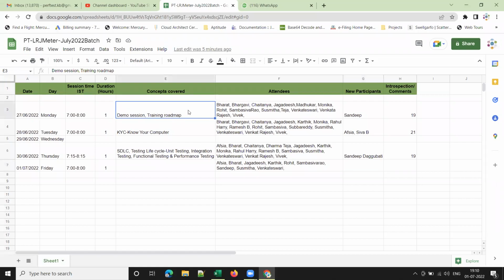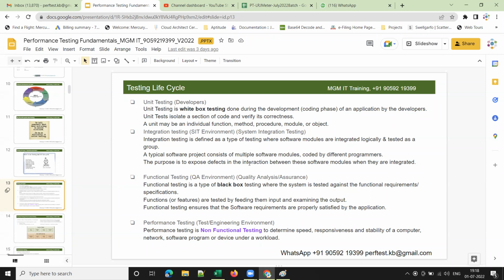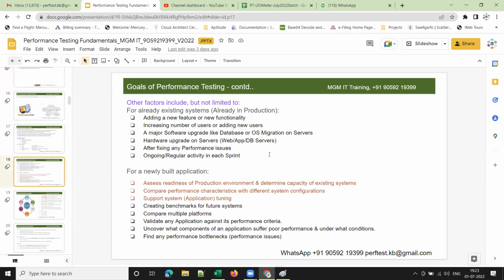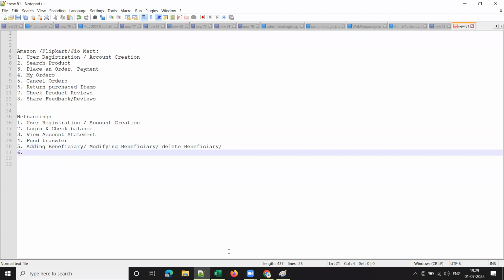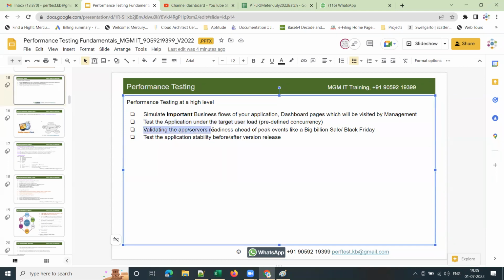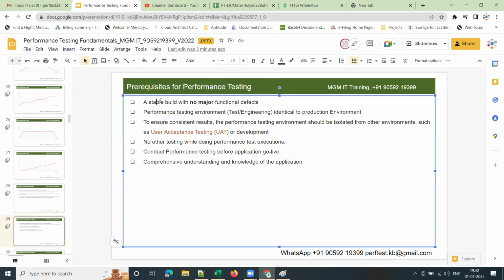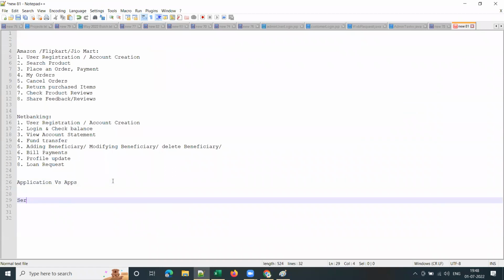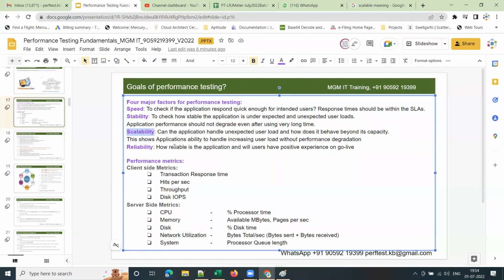PerformanceTesting-July1-Performance Testing at high level, 4 major factors to do PT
May 2022 Manual testing Batch Playlist URL:
1. Performance Testing at high level, 4 major factors to do PT